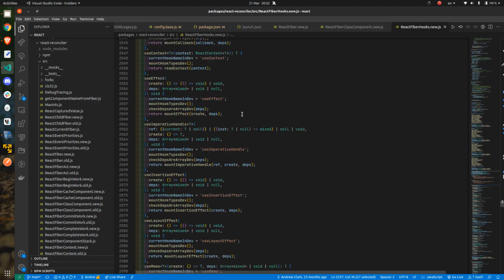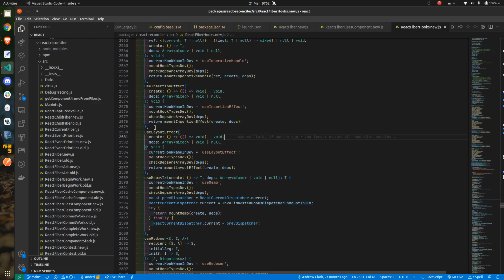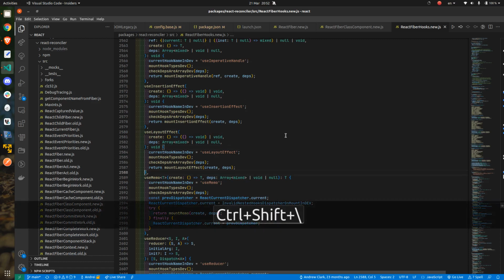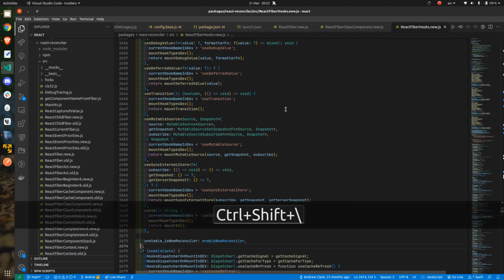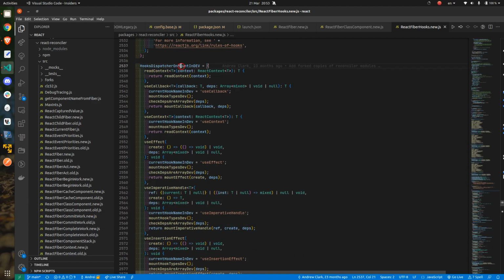VS Code tip: Quickly navigate to the object that a method belongs to